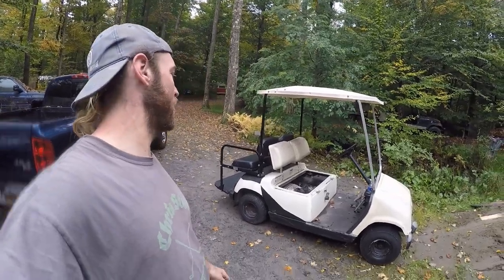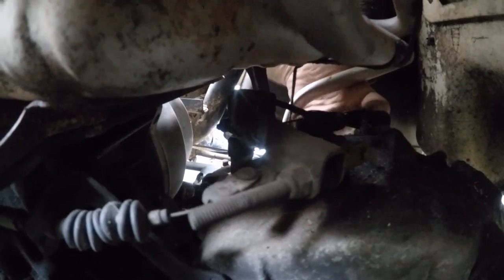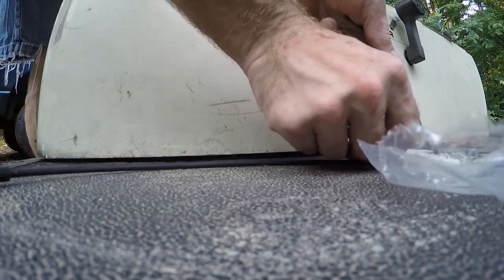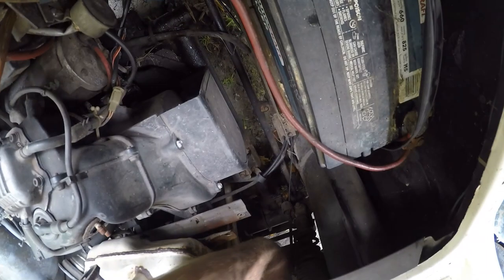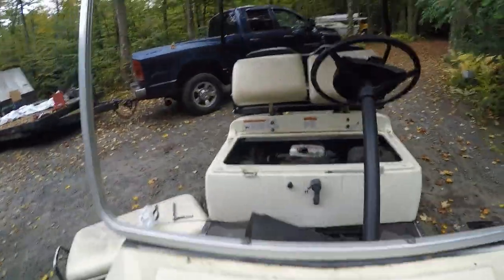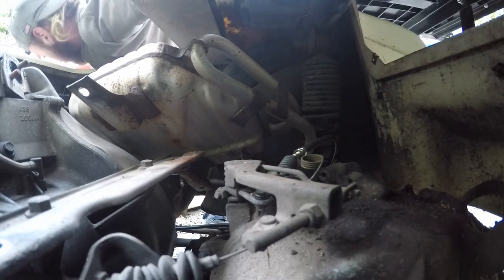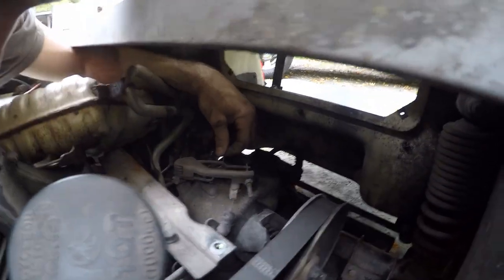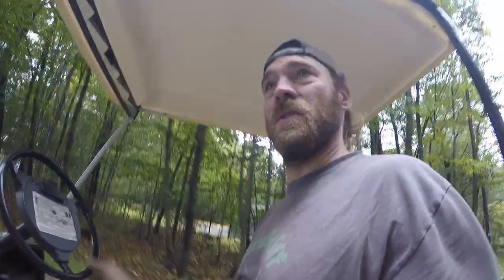Yamaha Golf Cart just DIES! Turns over won't start? How to fix it.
The Yamaha golf cart dies. The kids killed it once again.  How to fix it.  Broken throttle cable replacement.